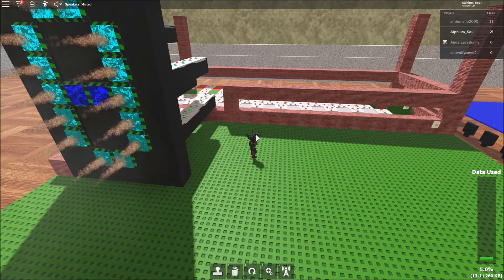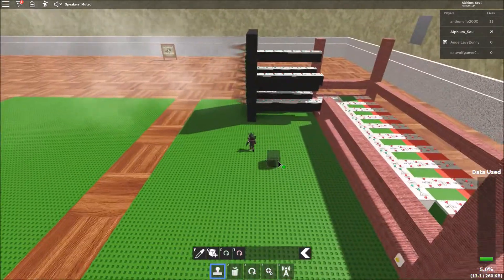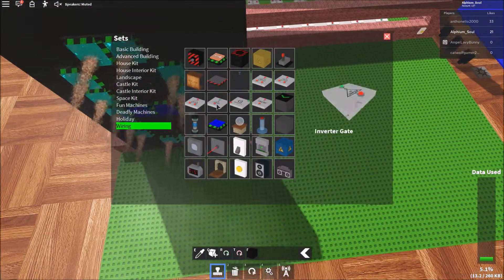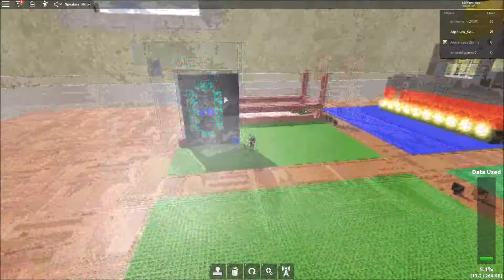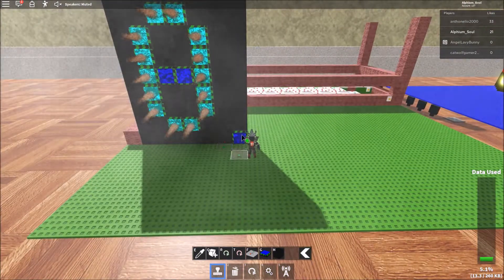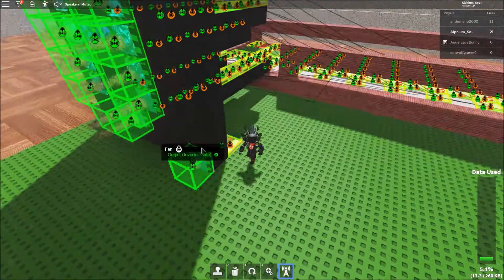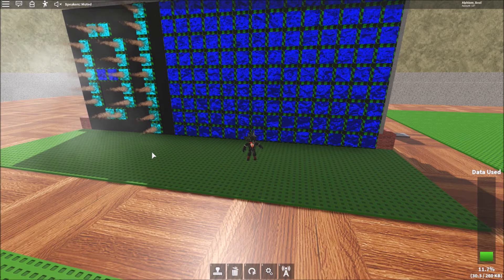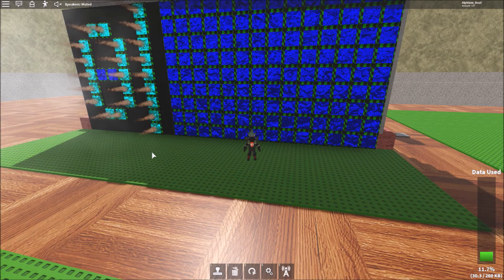Welcome to Roblox Building - Wiring Ep. 6: Pixel display screen